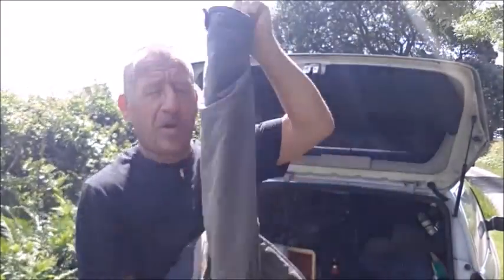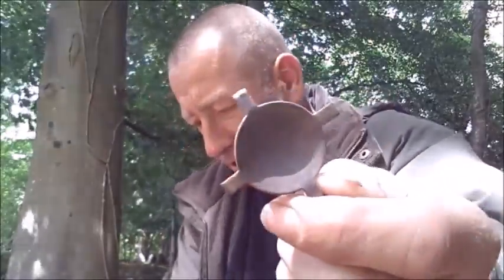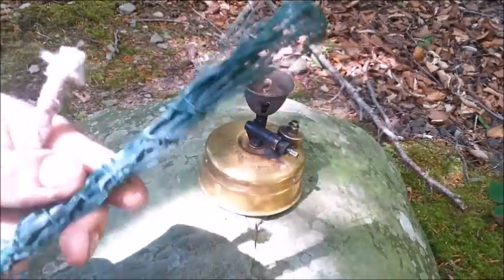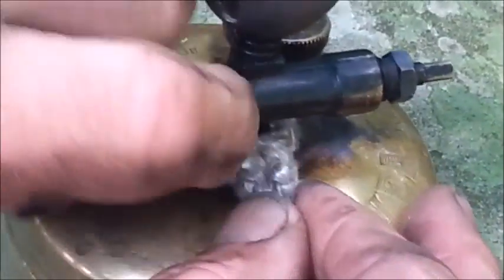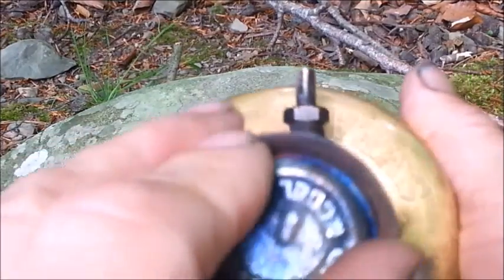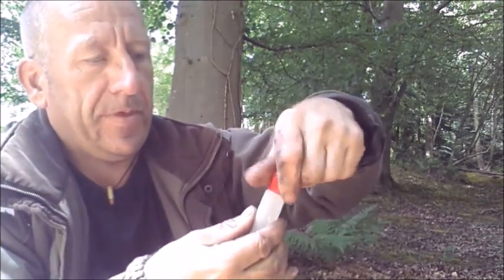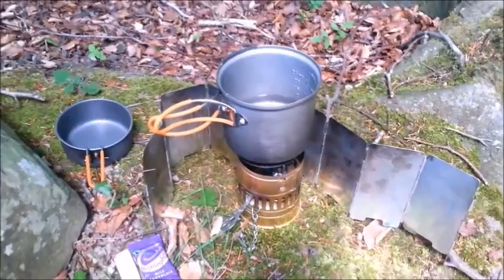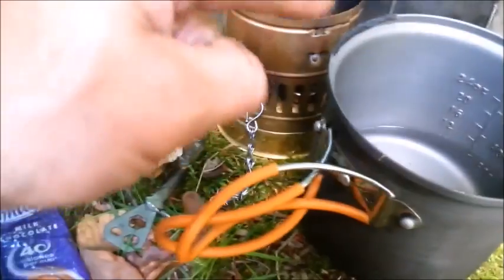Quiet Cap For The SVEA STOVE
THE QUIET STOVE, A look at the SVEA STOVE Modifications, for preppers ONLY,  bexbugoutsurvivor